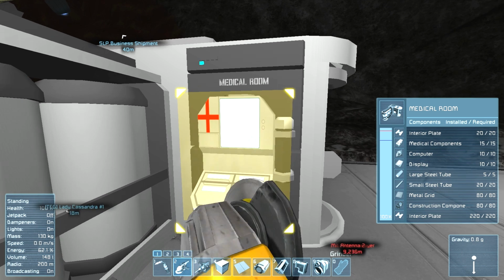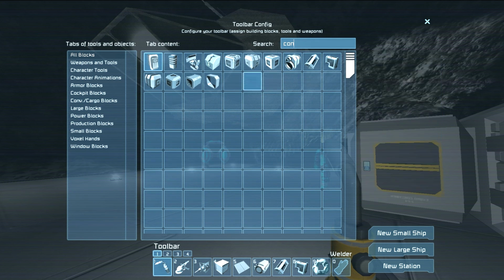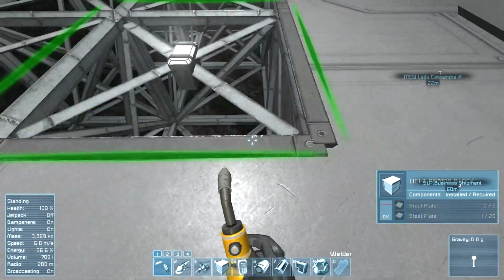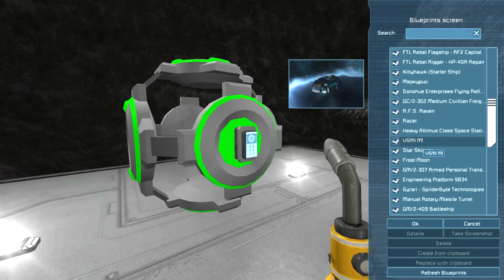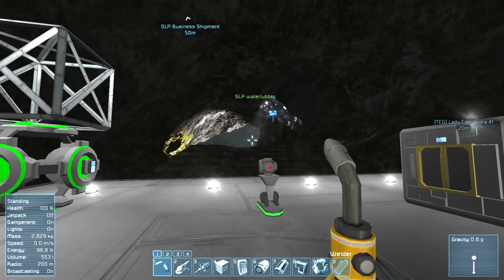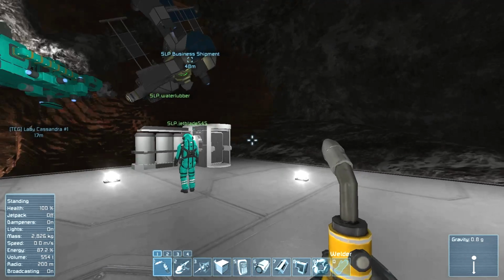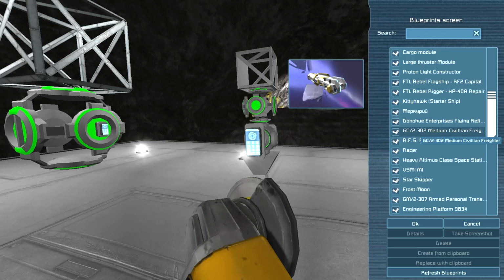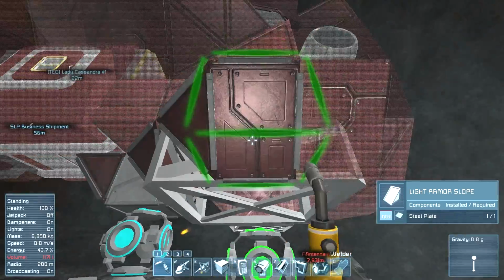Space Engineers - Let's Play #12 - Projection Problems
Welcome to Episode 12 of my Space Engineers Let's Play! Space Engineers is a sci-fi building game in development by Keen Software House currently available via Steam Early Access.

Keep in mind: This game is in ALPHA.

In this episode I grind off our successful drill prototype and we all build projectors to quickly get a few ships built. Disaster strikes which creates some tension in the ranks and Waterlubber joins us for the fun.